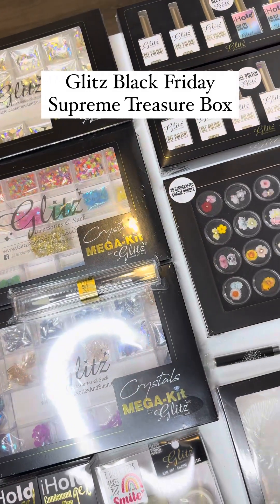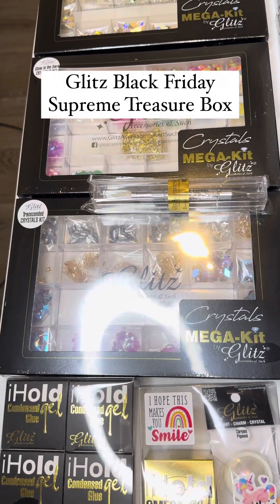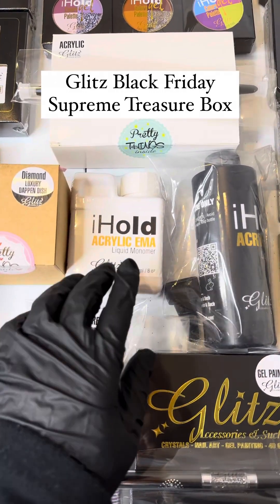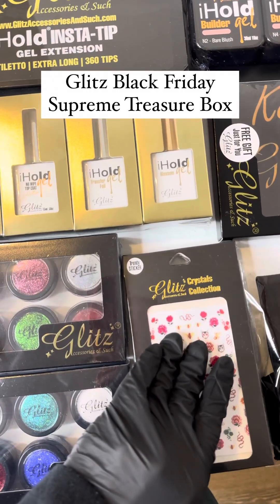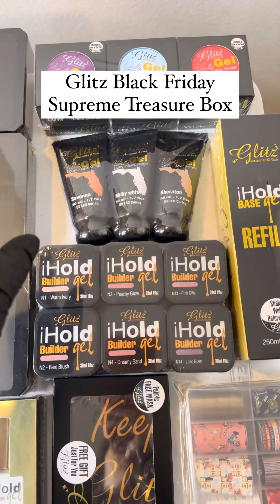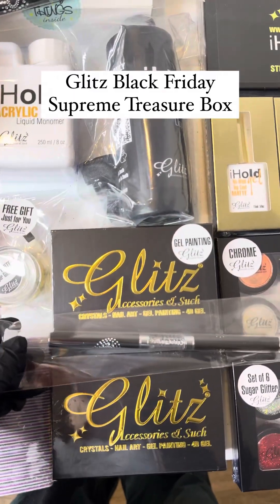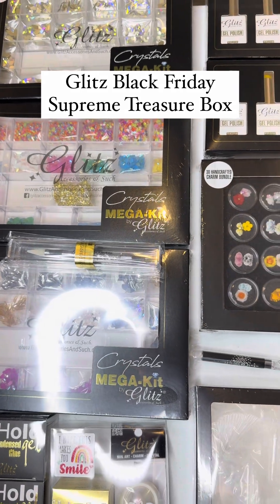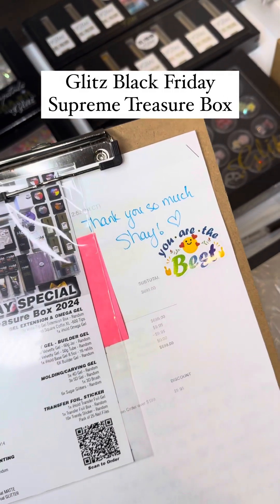Packing Supreme Treasure Box w Glitz! Thank You Shay! Black Friday Sale is Here! Save Up to 80%!